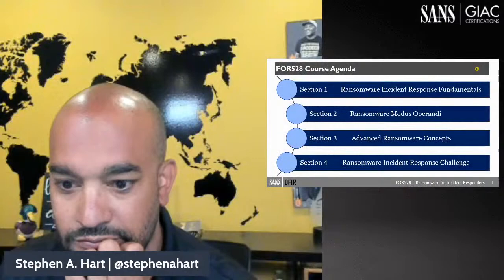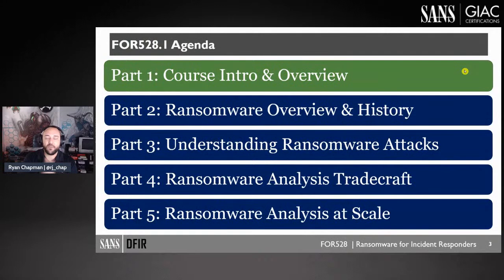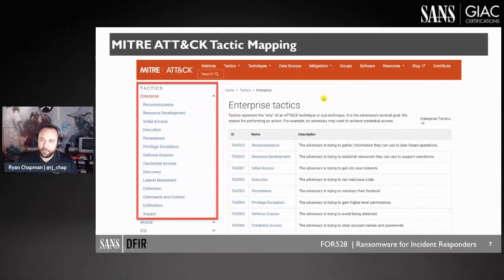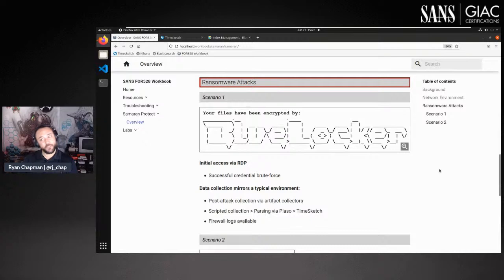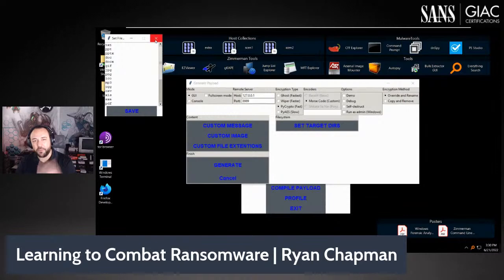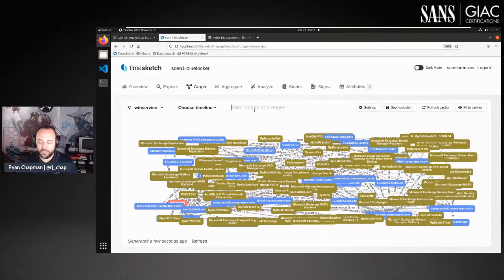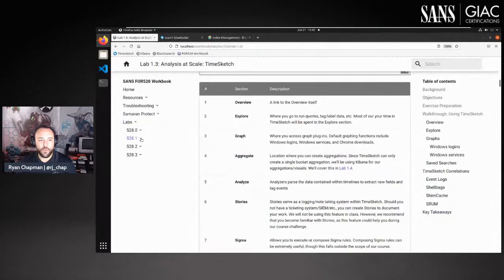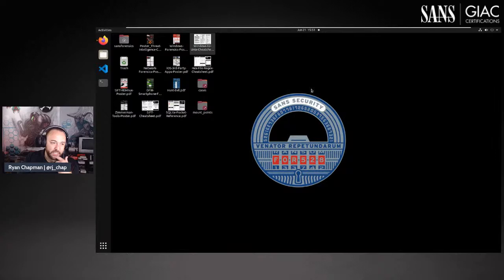Learning to Combat Ransomware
Our new DFIR course, FOR528: Ransomware for Incident Responders, is geared toward the Incident Responder in all of us.

The course begins with the history and inner-workings of ransomware campaigns. We then move to a highly hands-on, lab-focused environment in which we learn about how ransomware operators engage in all cycles of the attack lifecycle. We cover tooling, detection methods, data collection for response, hunting for operators, and more. Join us for this live-stream event in which we detail the course and provide an overview of what you can expect.

Host: Ryan Chapman
Ryan Chapman is a Principal Incident Response Consultant with BlackBerry. He has worked in the Digital Forensics & Incident Response (DFIR) realm for 10 years. He currently teaches SANS FOR610: Reverse Engineering Malware, and is the author for the new SANS course on ransomware FOR528: Ransomware for Incident Responders.